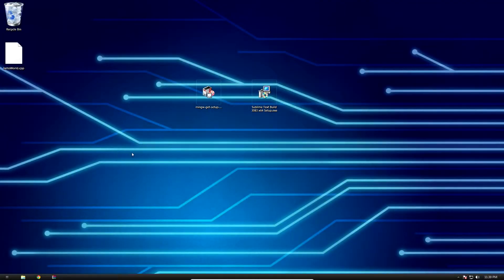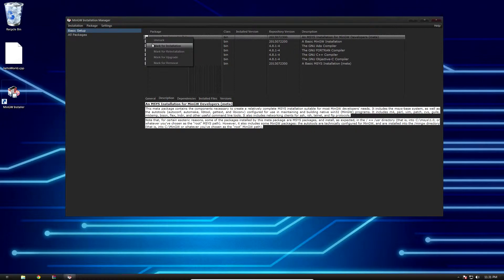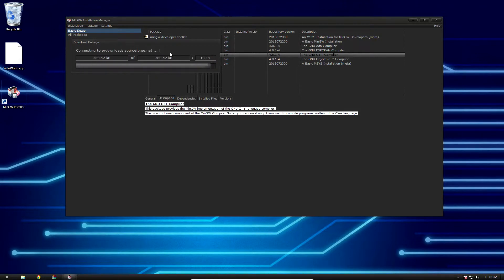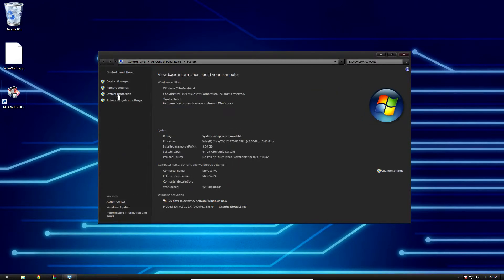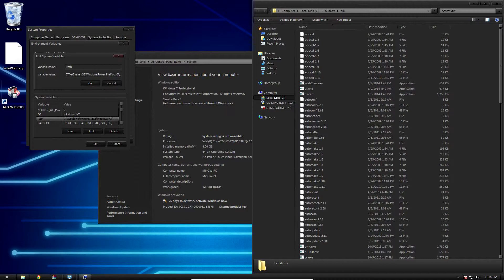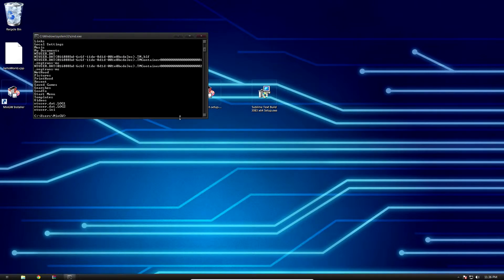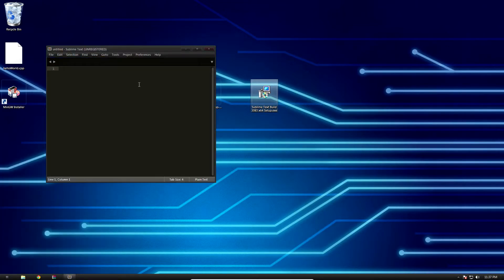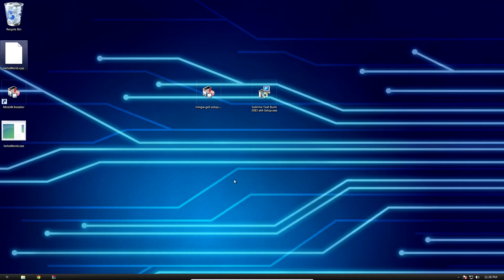Install GCC for Windows using MinGW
In this tutorial I'll show you have to install the GNU Compiler Collection onto your Windows system using MinGW.
I'll also show you how to install Sublime Text 3 to build and run your C++ code.

If you have any questions, leave them in the comments below and if you have a video you'd like me to make leave that in the comments as well.